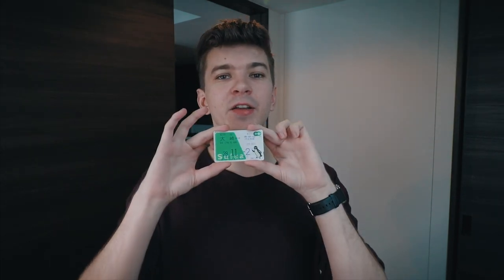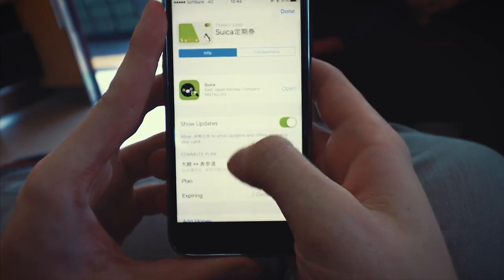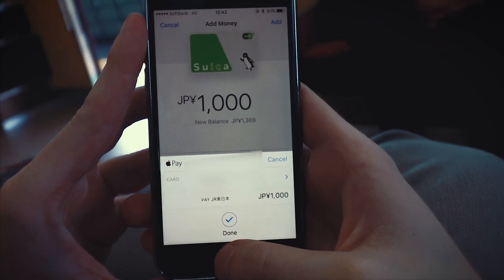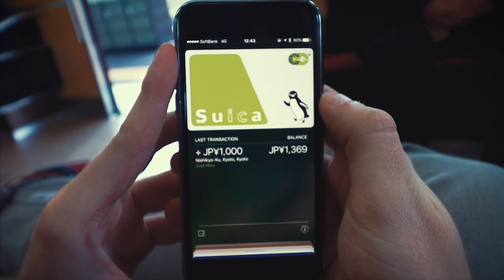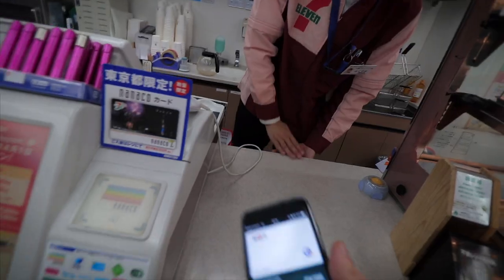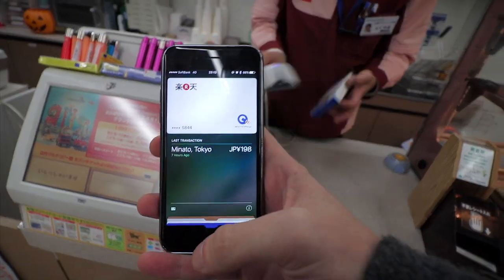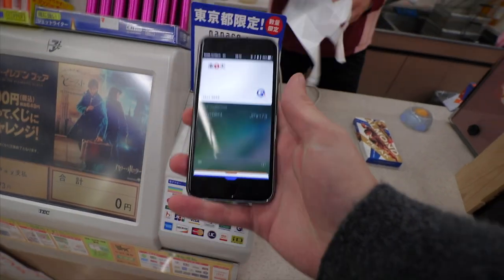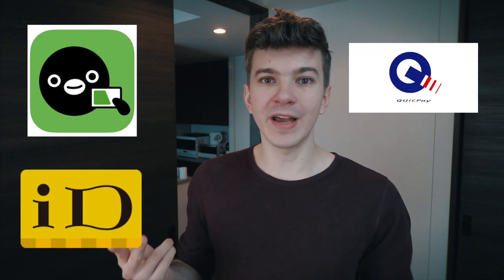Apple Pay in Japan EXPLAINED!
Apple pay recently started here in Japan and I'm absolutely loving it so far. Many people were unsure if it could even be successful here or what the deal with the slow start was. This video explains this a little bit.

Follow me on the interwebs!